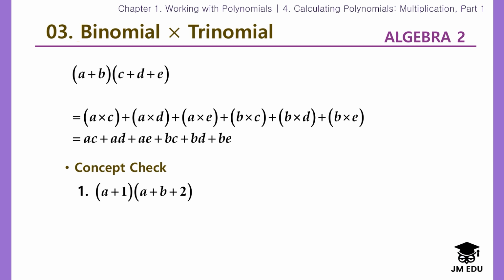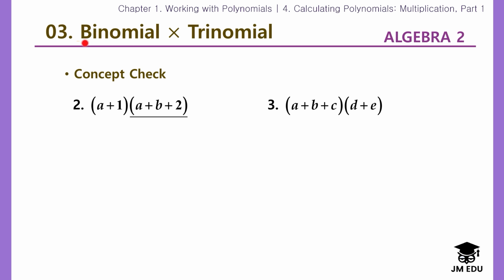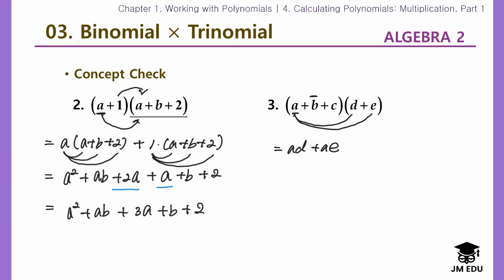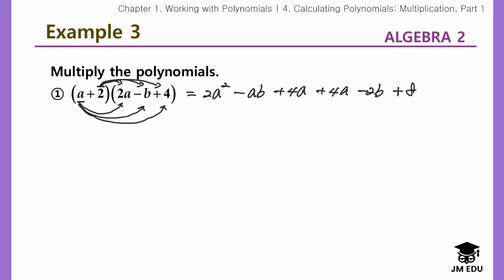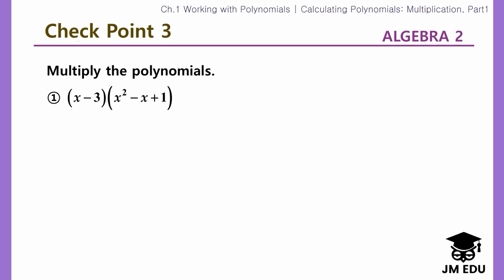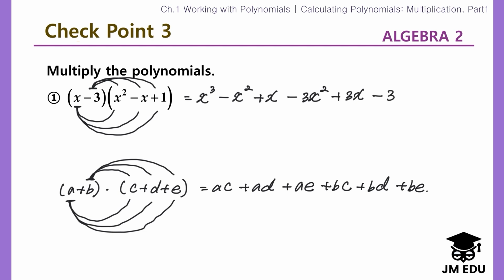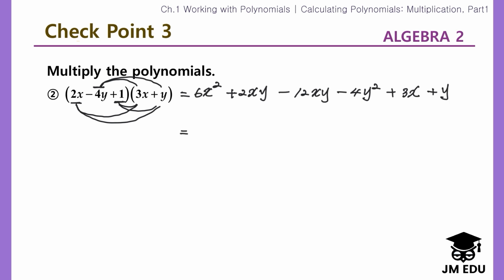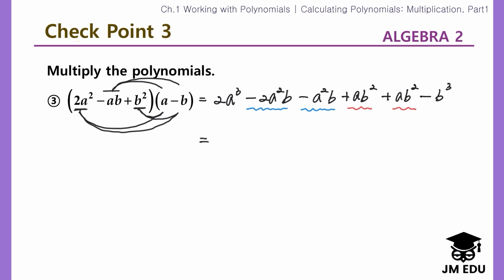𝗔𝗟𝗚𝗘𝗕𝗥𝗔 𝟮 Lesson #13 | Binomial x Trinomial (Calculating Polynomials: Multiplication, Part 1)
In this video, I explain the multiplication of polynomials, focusing specifically on the multiplication of Binomial and Trinomial.
By watching this video, you can learn the basic concepts and methods needed to solve polynomial multiplication problems, which can help them in solving math problems.

00:00 Lesson
04:42 Example
07:28 Check Point